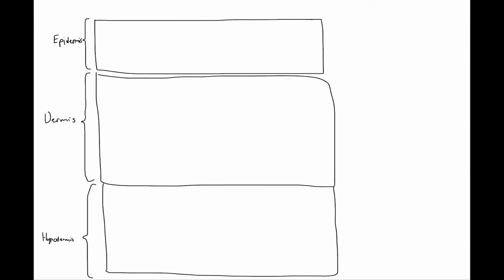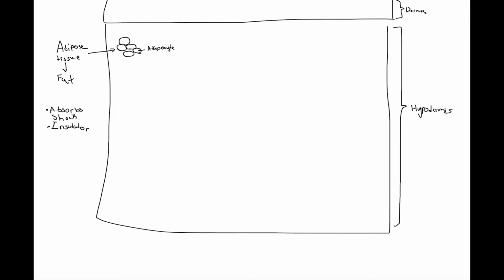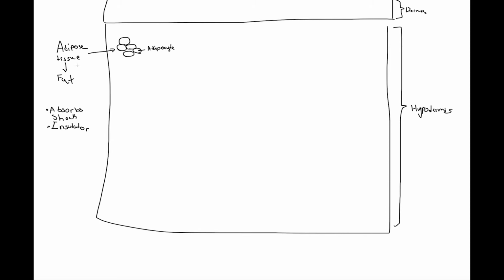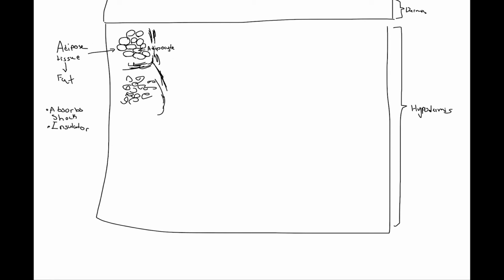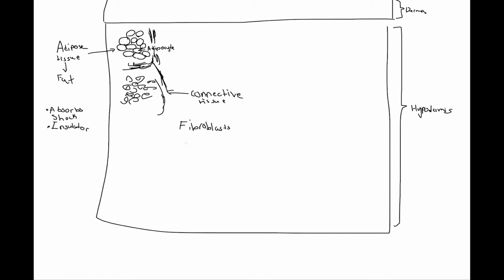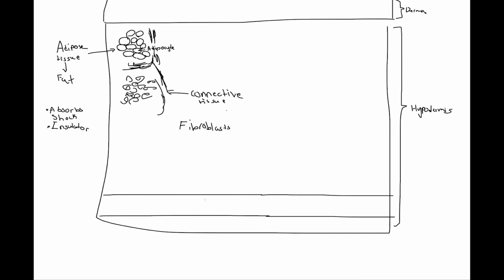Hypodermis Part 1